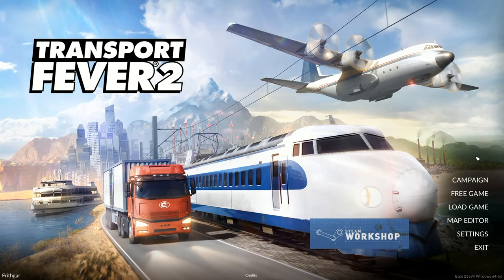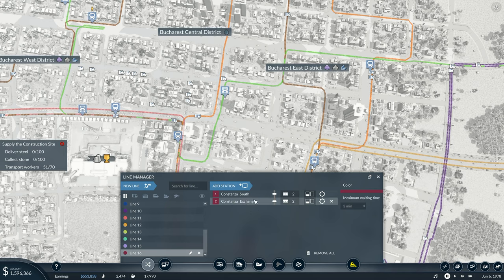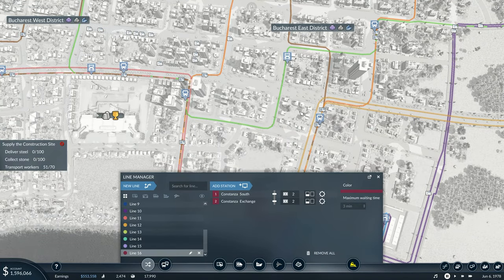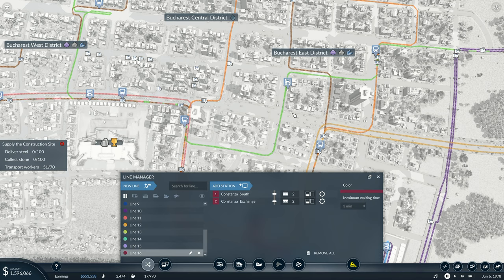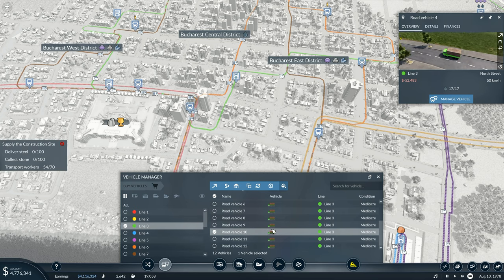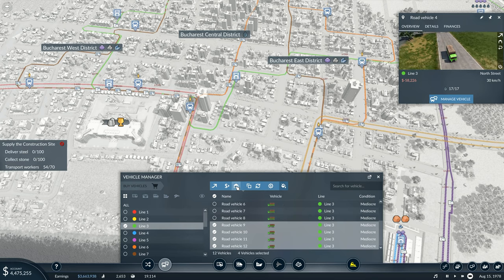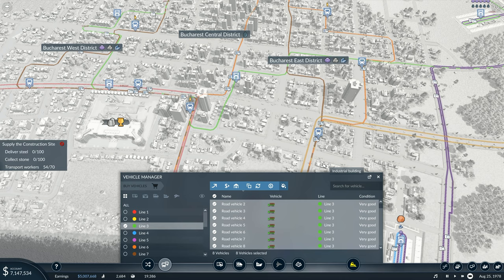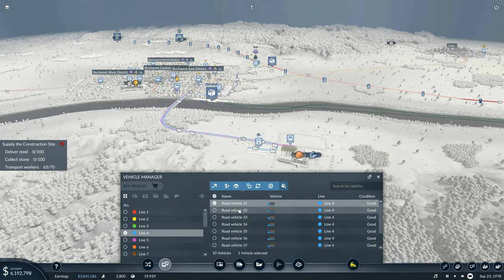Let's Play Transport Fever 2 #77: Digging The Canal!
Digging out the canal that will be able to shorten the shipping routes by a huge amount and result in the goods getting to our cities far quicker than they have done before, which will result in much greater profits for us!